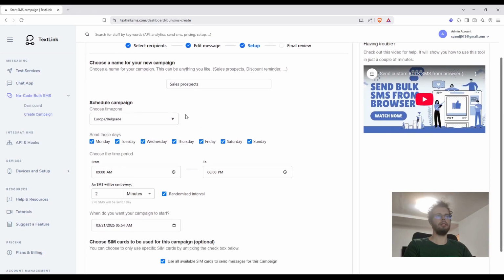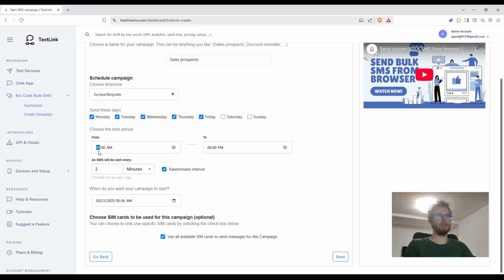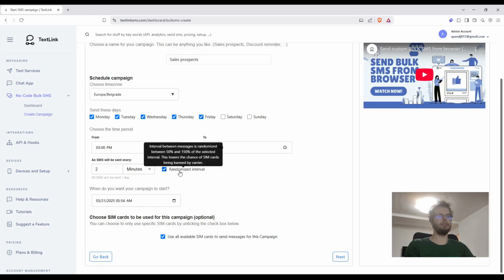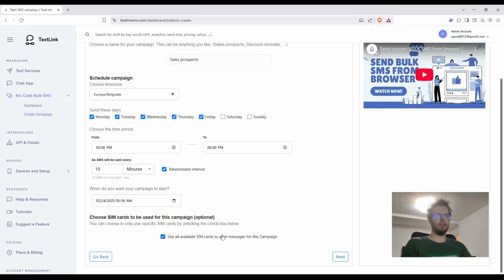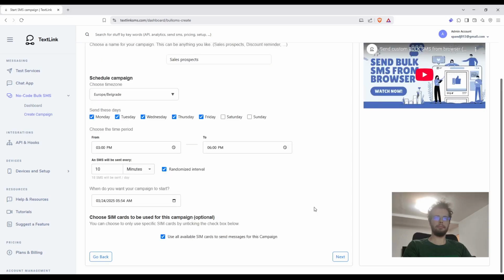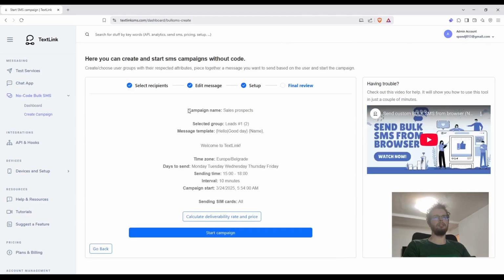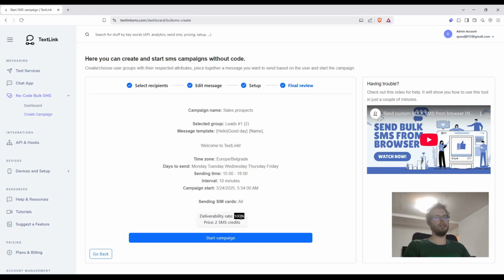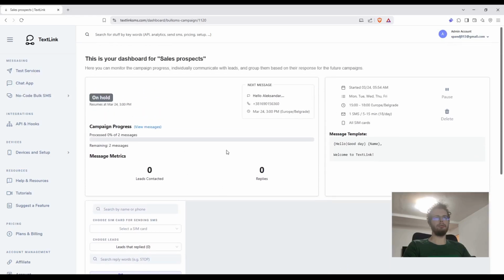TextLink Bulk SMS #4: Setup (scheduling, SIM cards)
In this video, you will learn how to schedule your campaign messages, some of the best practices (e.g. randomized intervals), as well as choose the SIM cards that we rotate using round-robin approach to balance the load between them, and you will see how it looks like when you start the campaign.